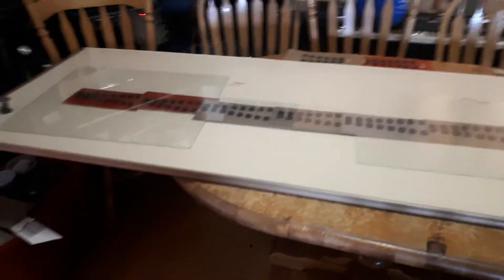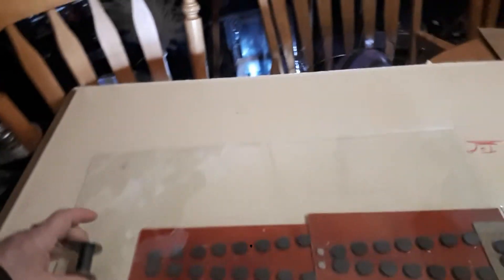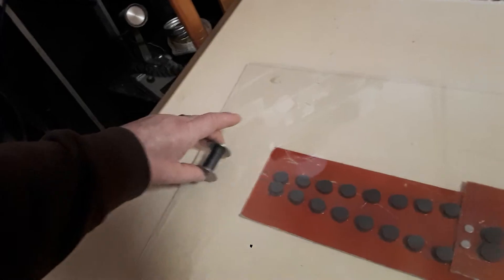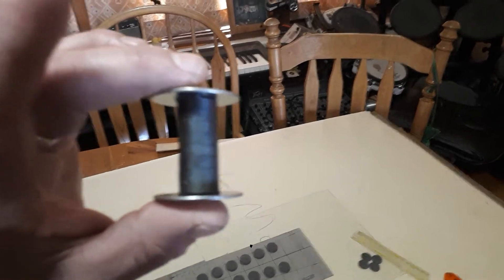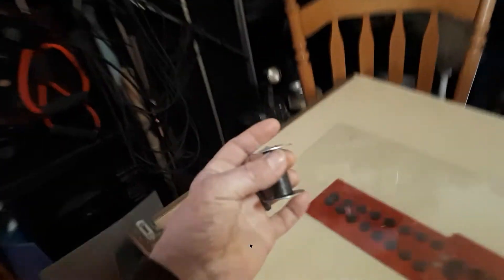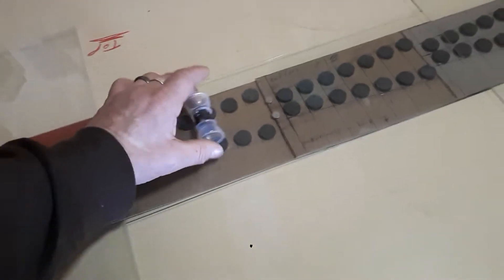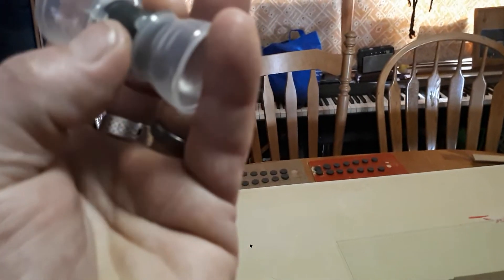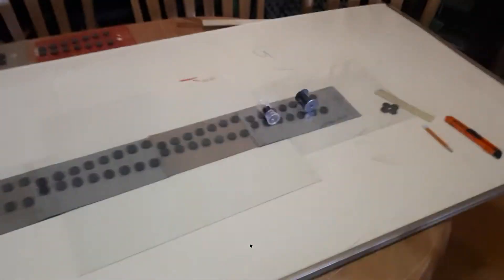Magnet motor v-gate 2.1 working?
Kid friendly , science, experiment.

And if anyone interesting wants to learn something interesting..

Go check out:
Mia's New Pair of Glasses
And
brianaustinlambert33